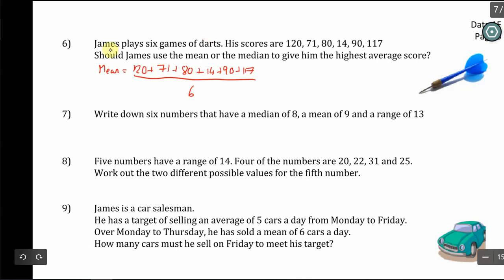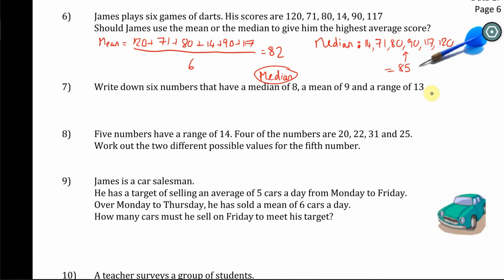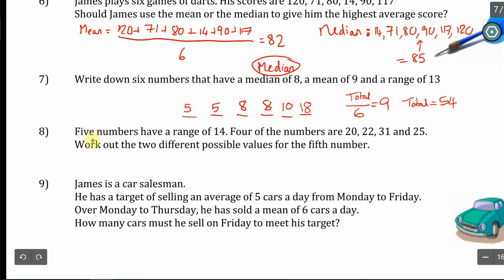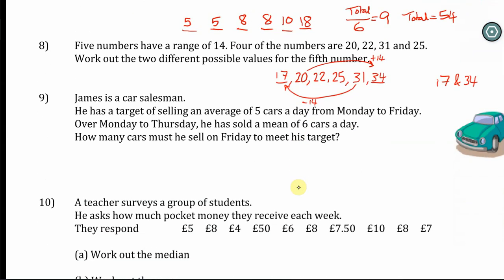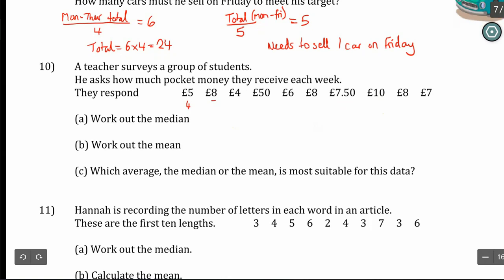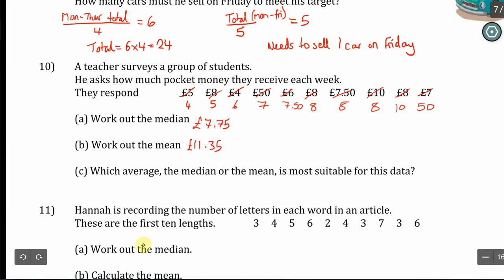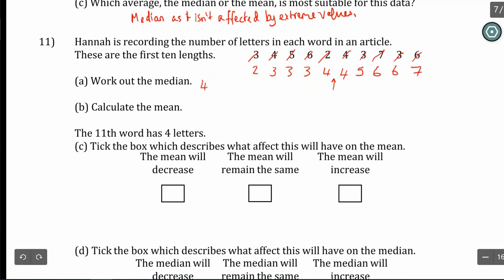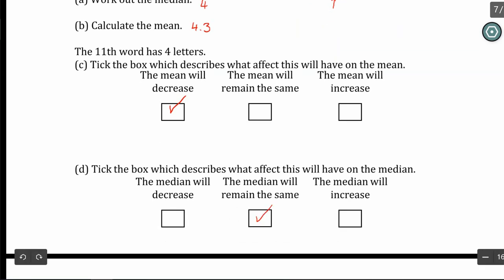Data 1F page 6 / Data 1H page 5